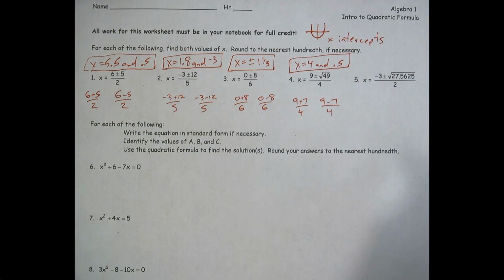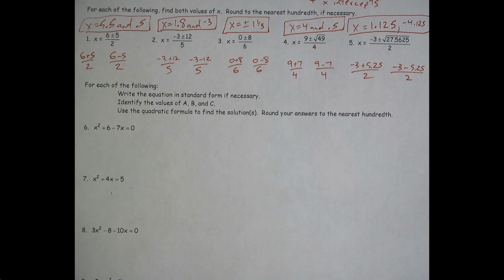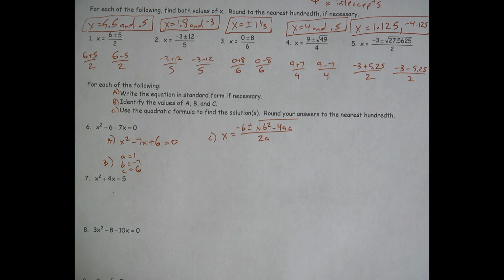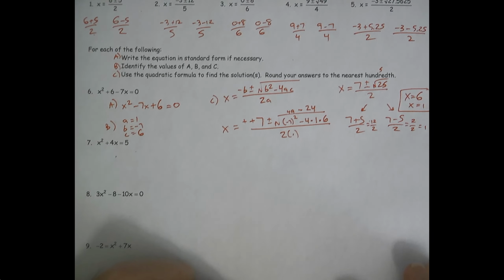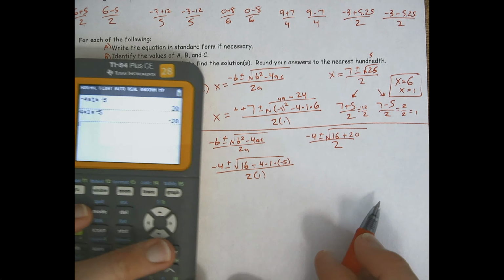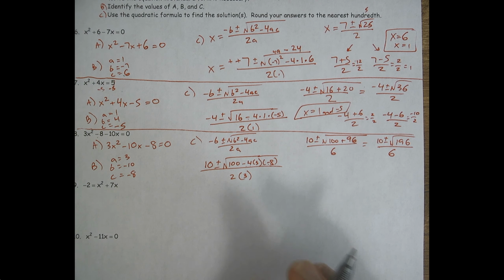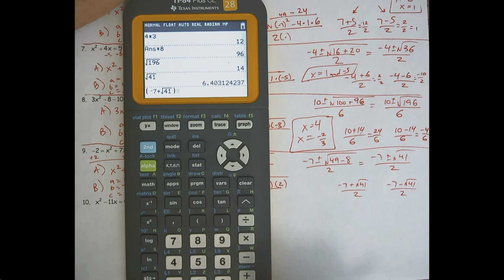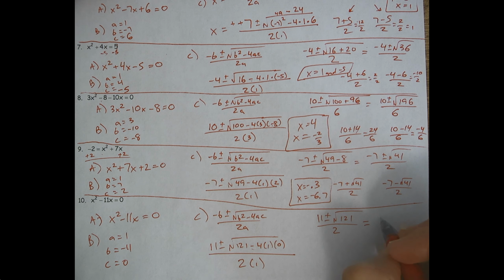Algebra 1 - Lesson 9.5 Quadratic Formula Worksheet